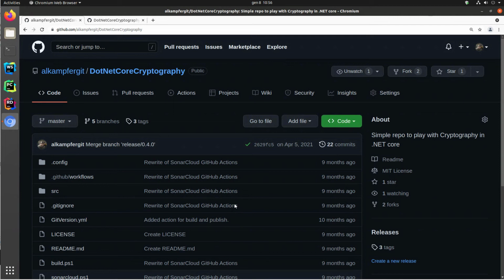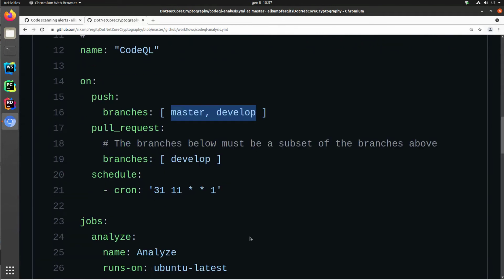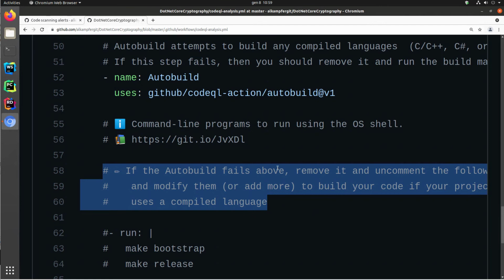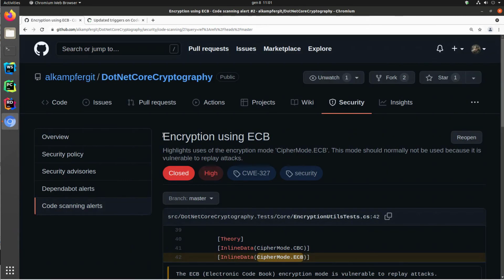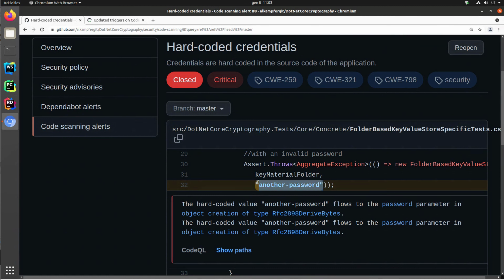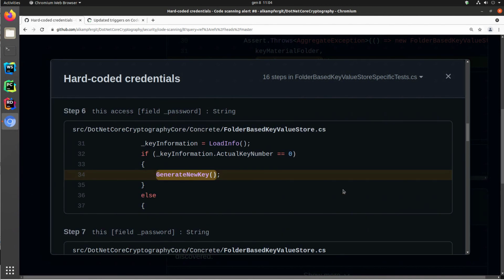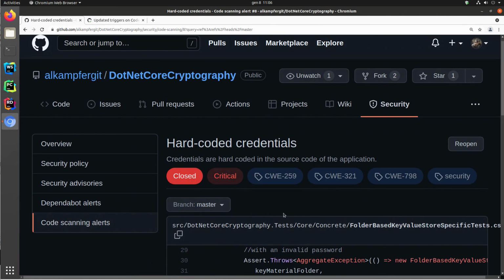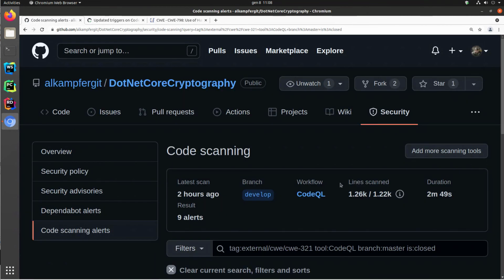GitHub: Perform Security Code Analysis in GitHub with CodeQL and GitHub actions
Lets examine how simple is to use CodeQL analysis in GitHub to have your code scanned for possible common security vulnerabilities. Thanks to a predefined GitHub action you can have your code analyzed with zero effort.